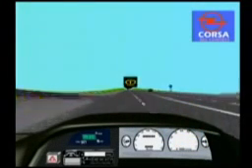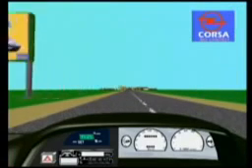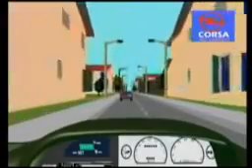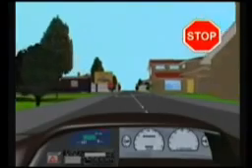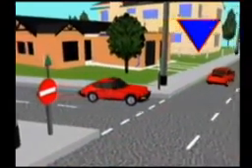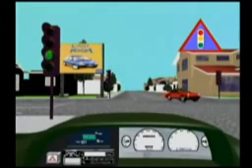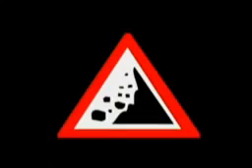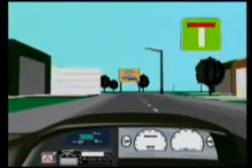K53 Rules of the road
Video Credit: Anwa Faker